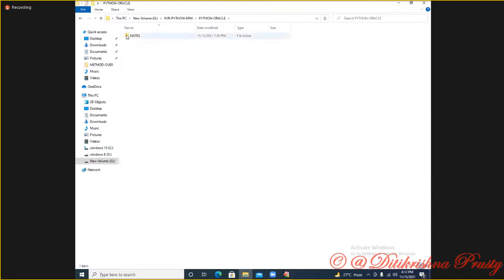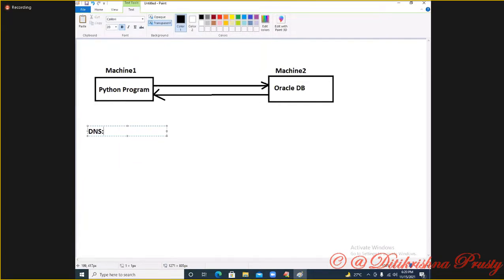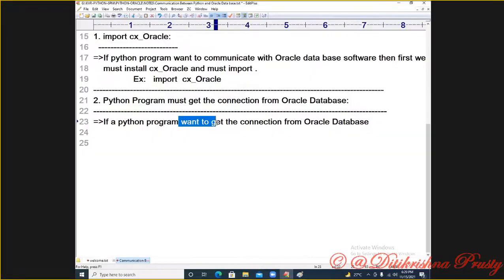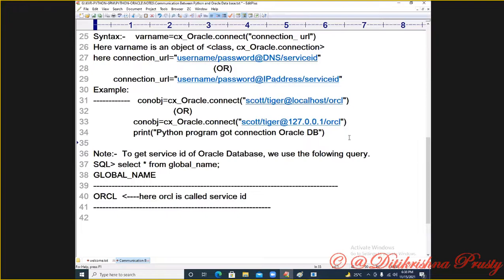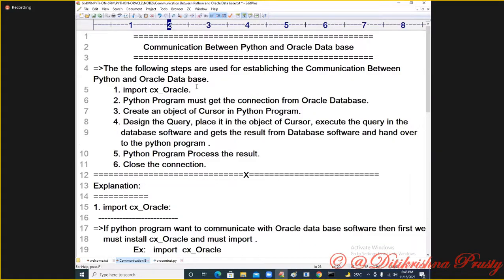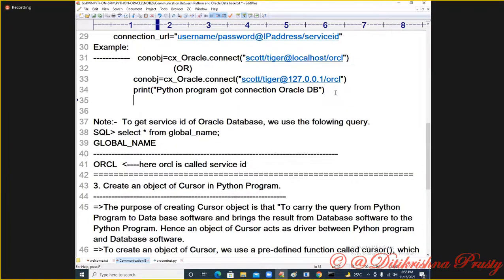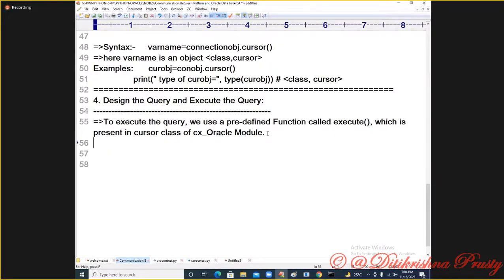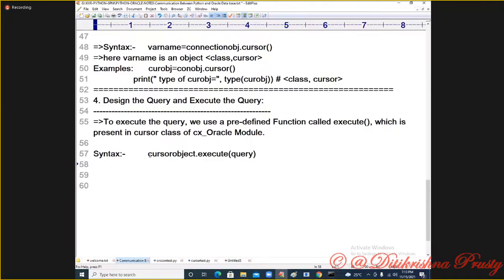Personal: Python Lesson 65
15th Nov 2021 communication between python and oracle database